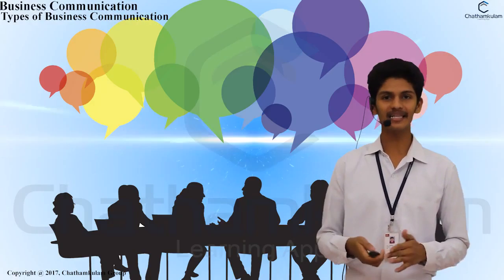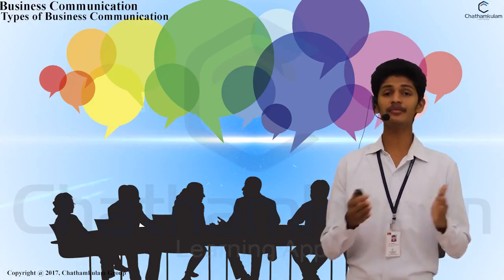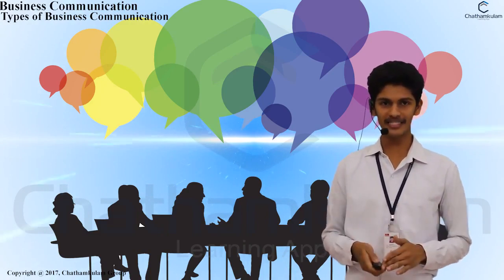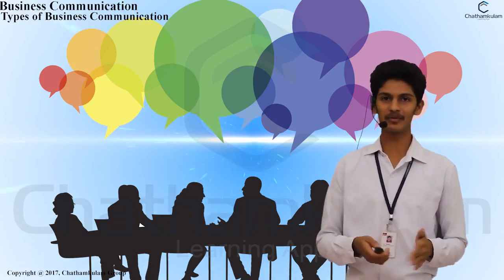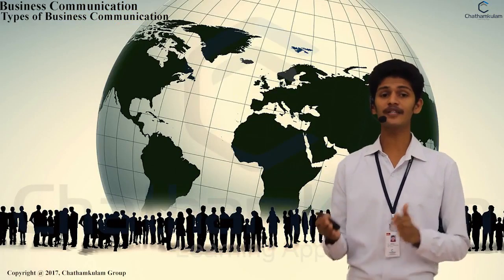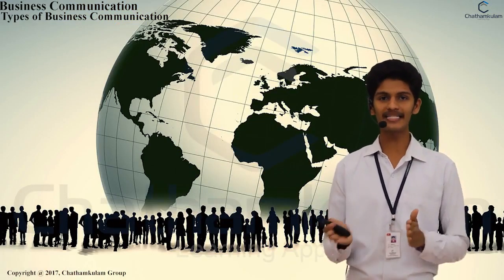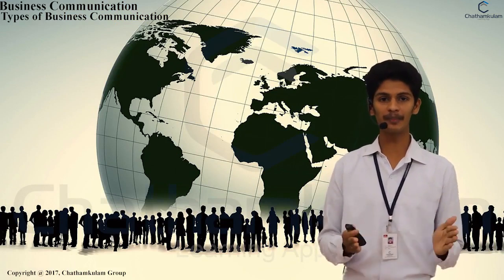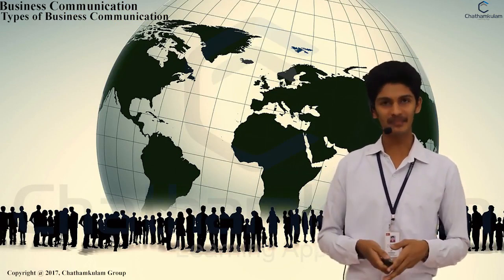MODULE 1 BC Types of Business Comm